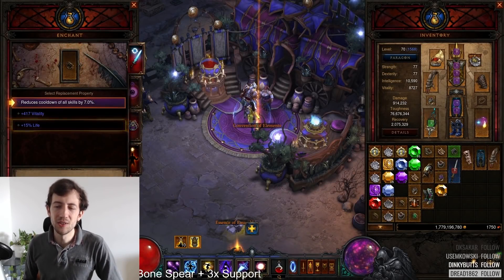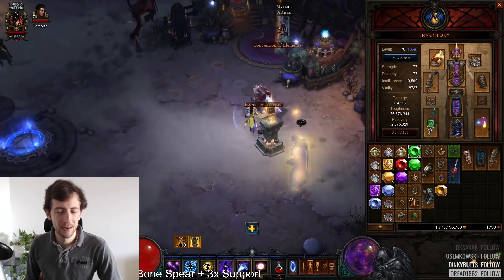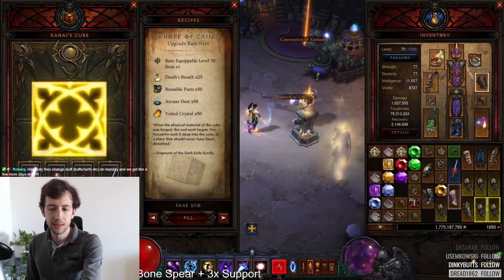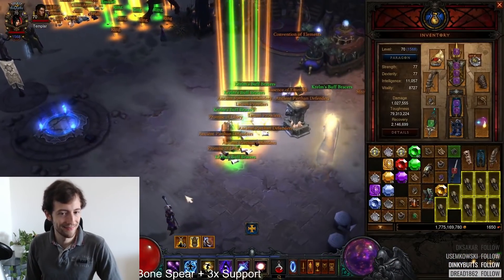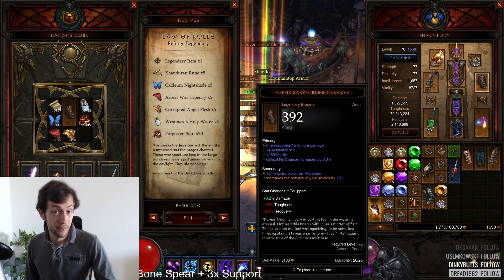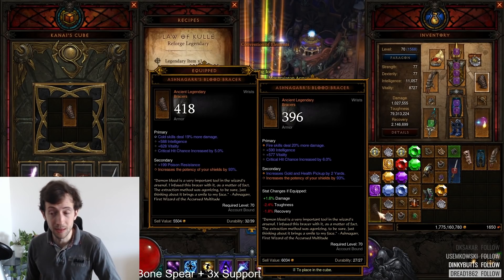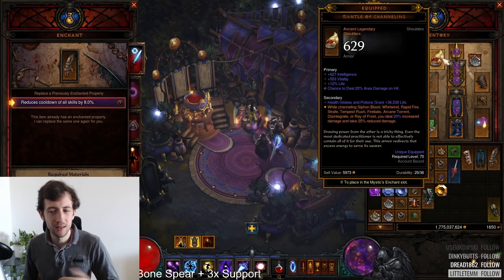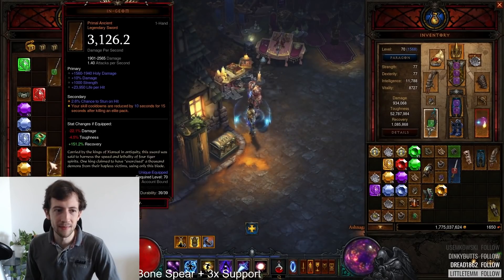PTRs show us: We REALLY need some Updates to Crafting in Diablo 3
TL;DW: Crafting is awfully slow and inconvenient. Please speed it up.
My idea: add a hotkey that can be used to mouse-over an item and activate the current Kanai's Cube recipe without pressing all the UI buttons first. Also increase reroll options at the Mystic to 3 baseline or add a new consumable item that allows you to increase the outcome for each future roll.